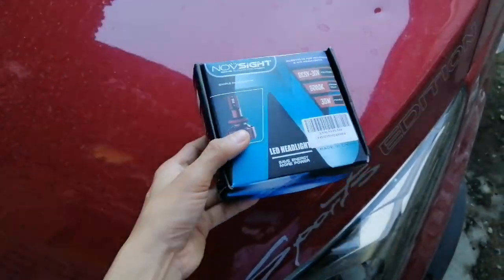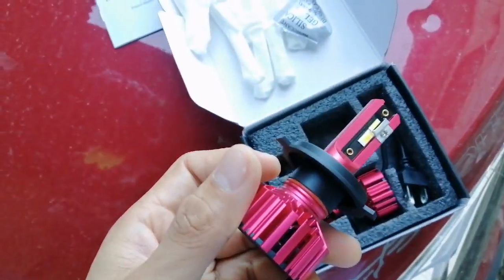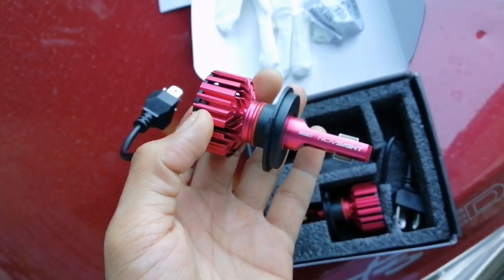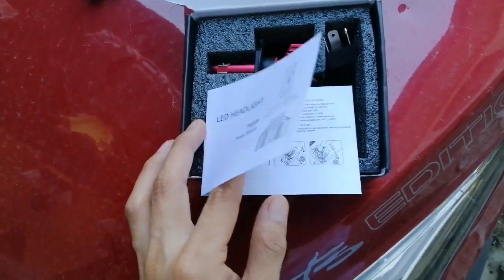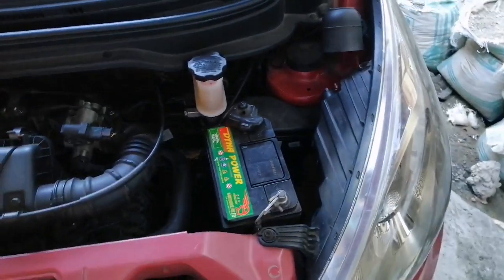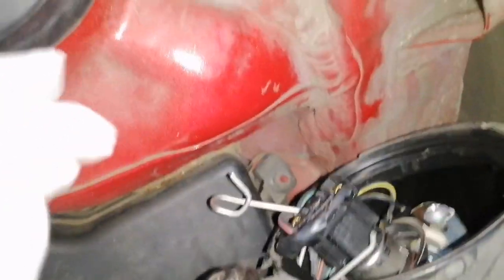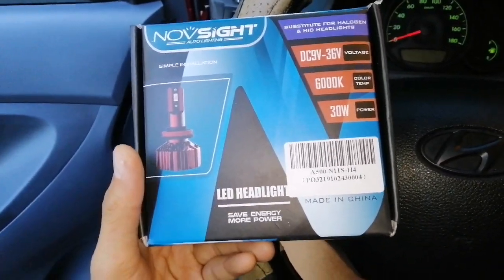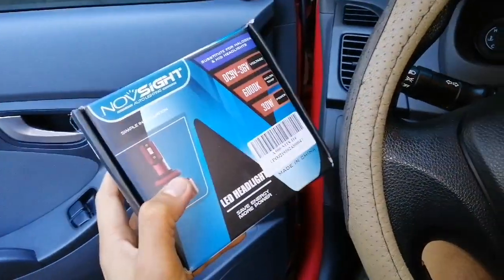Novsight H4 N11 series LED Headlight | Product Review and installation Hyundai Eon